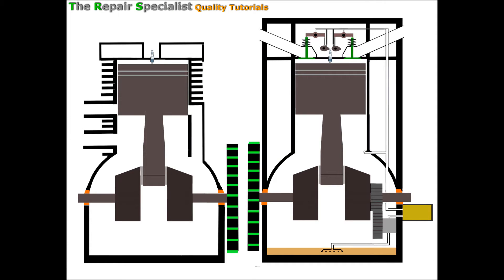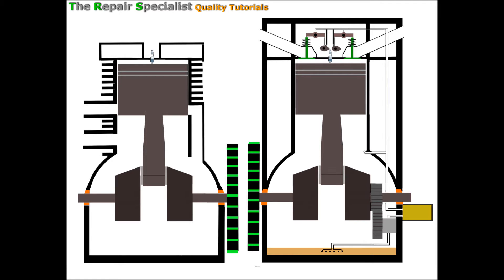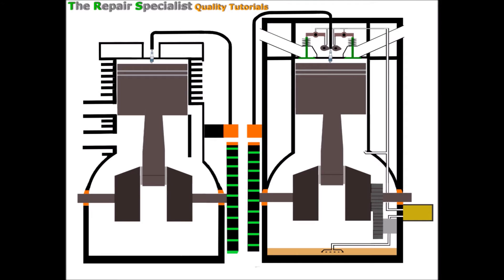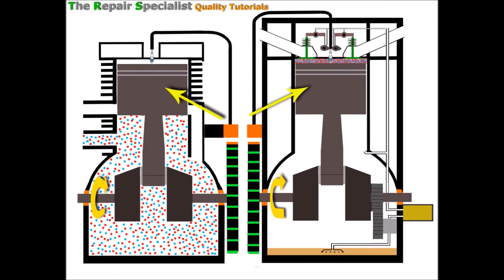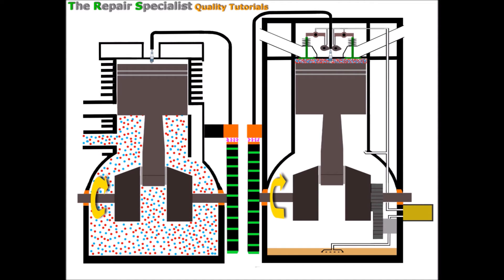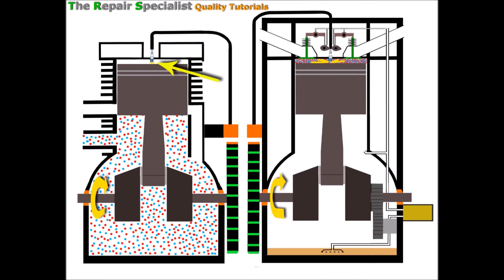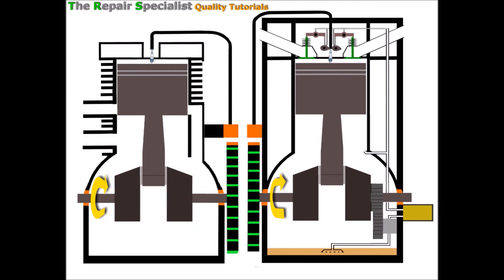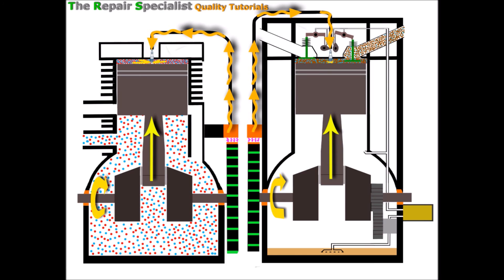Engine Spark - 'HOW IT'S CREATED' - 2-Stroke & 4-Stroke. (by Craig Kirkman)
* VISUALLY EXPLAINED

A spark in an internal combustion engine, like a two-stroke or four-stroke engine, is created through a component called the ignition system. The ignition system is responsible for generating a high-voltage spark at the right moment to ignite the air-fuel mixture in the engine's cylinders. This ignition process is crucial for the engine to produce power and run. Here's how a spark is created in an engine:

Components of the Ignition System:

Spark Plug: The spark plug is a key component of the ignition system. It is located at the top of each cylinder and is connected to the ignition system.

Ignition Coil: The ignition coil is an electrical component that generates a high-voltage electrical pulse. In modern engines, there is typically one ignition coil for each spark plug, while older engines may use a single coil for all cylinders.

Battery: The battery provides a low-voltage electrical source for the ignition system.

Ignition Control Module (ICM) or Ignition ECU: In some engines, there is an electronic control module or engine control unit (ECU) that controls the ignition timing and other parameters.

The Ignition Process:

When the engine is running or being started, the ignition system is activated.

The ignition coil receives a low-voltage electrical signal from the battery or the engine's control module.

This low-voltage signal is then rapidly interrupted or "broken" by the ignition system. The interruption of this signal causes a sudden collapse of the magnetic field within the ignition coil.

As the magnetic field collapses, it induces a high-voltage surge or spark in the secondary coil winding of the ignition coil. This high-voltage surge can reach tens of thousands of volts.

The high-voltage surge travels through the spark plug wire to the spark plug.

At the tip of the spark plug, there is a small gap between the center electrode and the ground electrode. When the high-voltage surge reaches this gap, it creates an electrical spark.

The spark ignites the air-fuel mixture inside the cylinder. This ignition process occurs just before the piston reaches top dead center, allowing the expanding gases to drive the piston down and produce power.

The precise timing of when the spark occurs is crucial and is controlled by the engine's ignition system. Modern engines use sensors, such as crankshaft position sensors and camshaft position sensors, to determine the optimal timing for the spark, ensuring efficient and reliable combustion.

In summary, the ignition system in an engine generates a spark through the ignition coil, which is induced by rapidly interrupting a low-voltage signal, ultimately creating the high-voltage spark that ignites the air-fuel mixture within the engine's cylinders.

In this video I explain, for beginners, the basic principles that small petrol engines (both Two Stroke and Four Stroke) use to generate a spark.